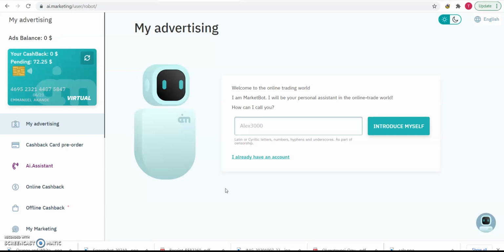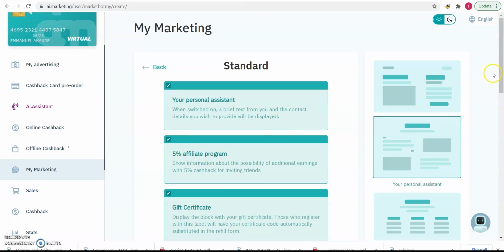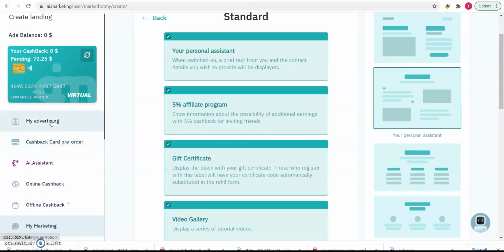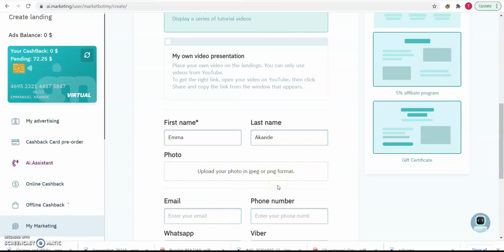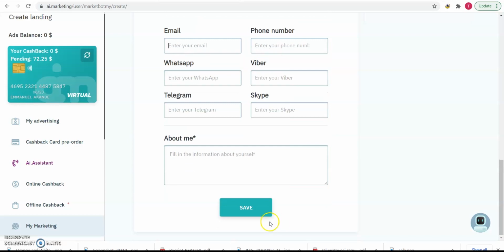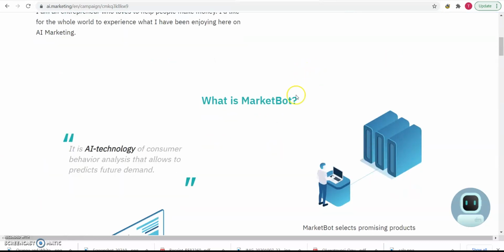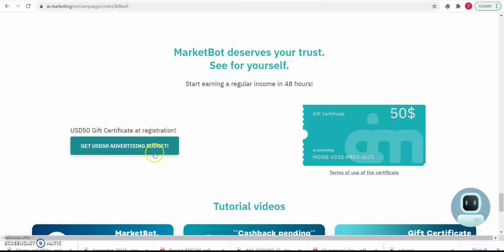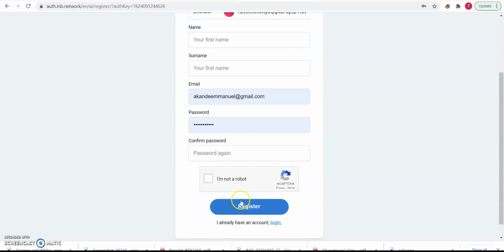AI Marketing - How to create your referral link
This video shows how to create your own referral link so as to be able to earn from everyone you're able to share the opportunity to.

You get to earn 5% from every top up your referrals make.

AI marketing is an e-commerce investment platform that uses a robot's artificial intelligence to push out ads from e-commerce shops, drive sales, and deliver profits to you without recruiting or referring anyone. This was launched in 2017 and it works 24/7 bringing you profits.

In AI Marketing, there is
-No recruiting needed
-No referrals needed
-No talking to anyone
-No website needed
-No funnels needed
-No paid ads needed
-No email marketing needed

To register or sign up with AI marketing, use the

Thanks.